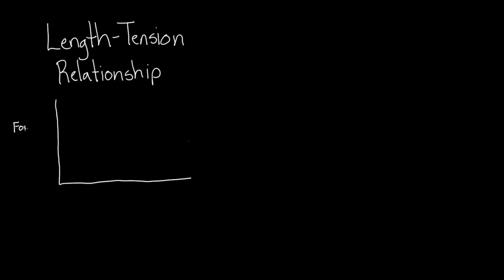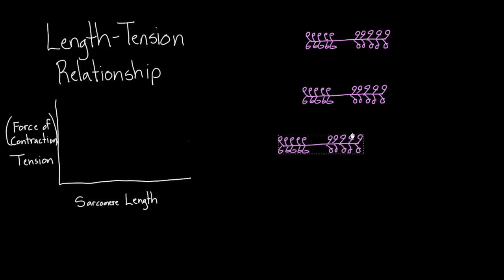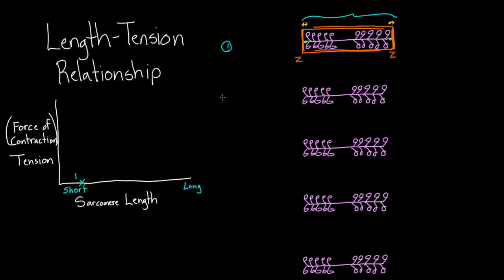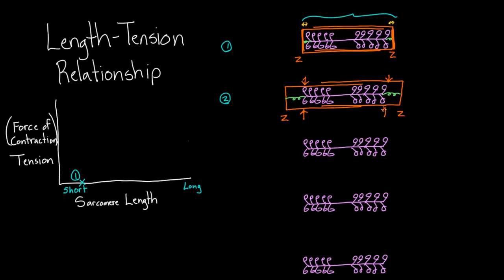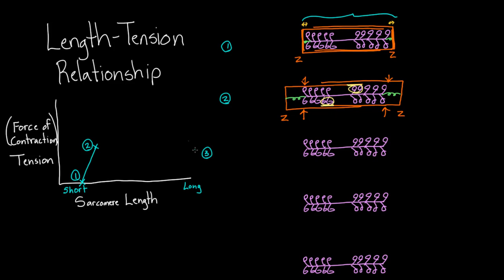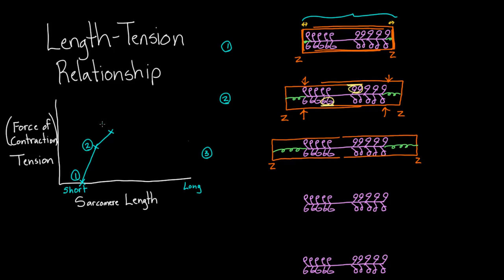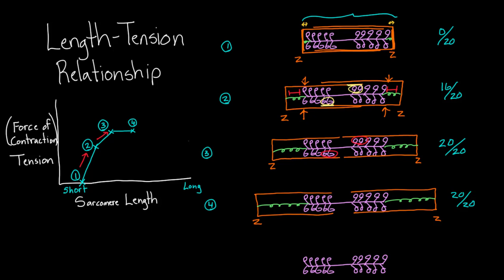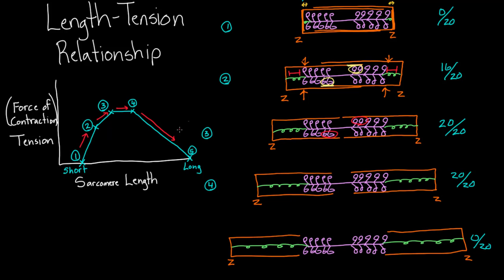Sarcomere length-tension relationship | Circulatory system physiology | NCLEX-RN | Khan Academy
Find out why the length of a sarcomere (in diastole) affects the amount of force that it can generate (in systole), and how that would look on a graph. Rishi is a pediatric infectious disease physician and works at Khan Academy. Created by Rishi Desai.